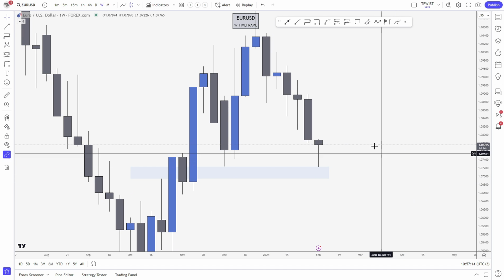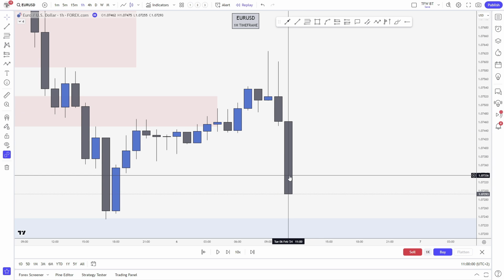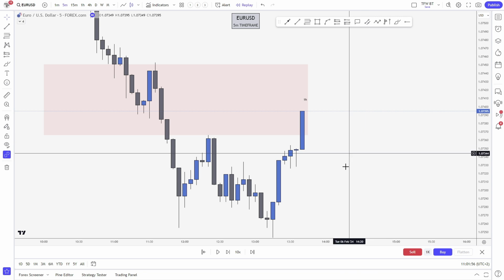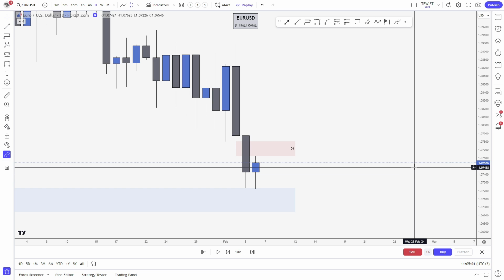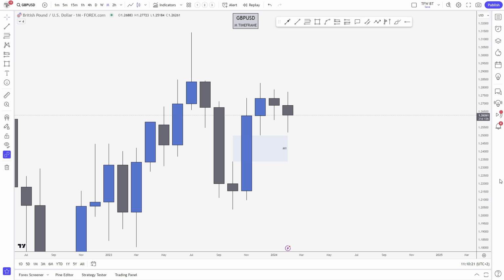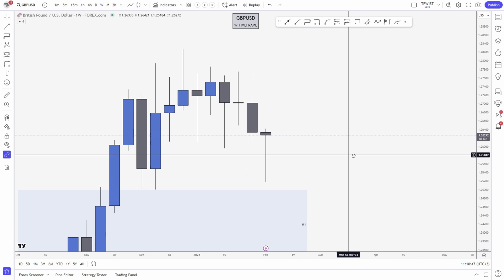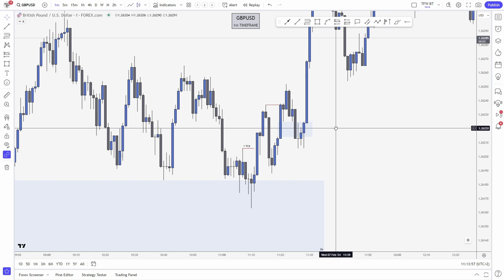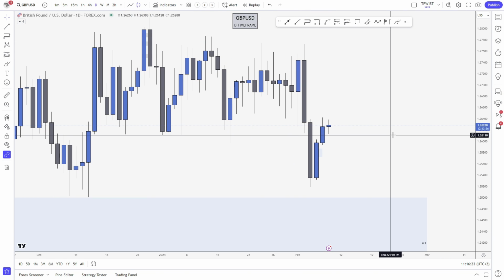Trading with Imbalance Areas (FVG) | Trade Setups Breakdown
In this trade breakdown, I will touch on how I started using imbalances or fair value gaps. I've been learning and observing them for a while and slowly implementing them into my trading plan.

The basics are still the same. Imbalances just show us market momentum, order flow and commitment, which supports the idea of strong market structure.

I will break down EUR/USD and GBP/USD to also show you how I utilize the imbalance and fair value gap.

If you want to learn my complete trading strategy, trade LIVE with me and the team, get 1-1 mentoring and join the Fanatic community with tons of perks, follow the link below!

Timestamps:
Intro 0:00
Inspiration for using IMB (FVG) 0:40
EUR/USD First Trade 3:01
EURUSD Second Trade 11:14
GBPUSD Trade 15:38